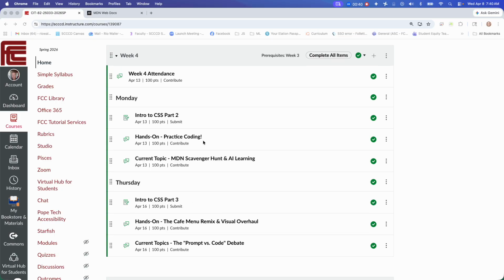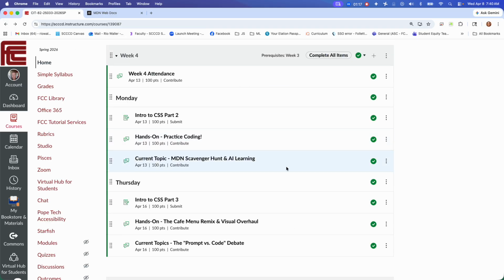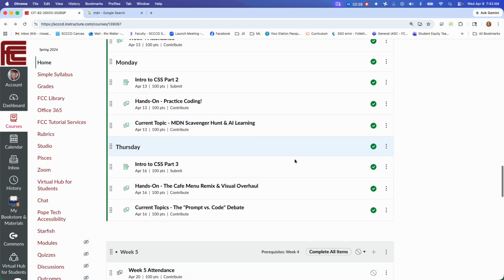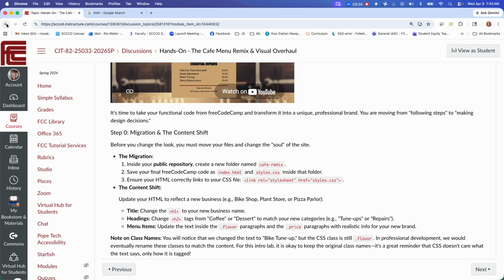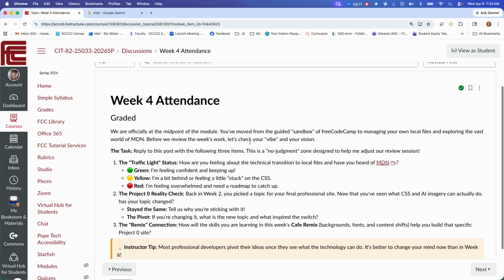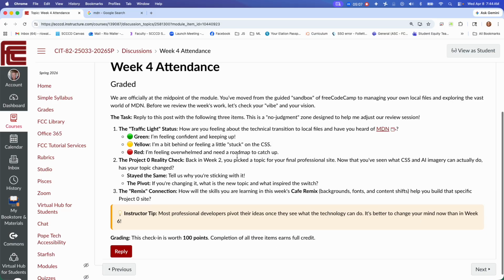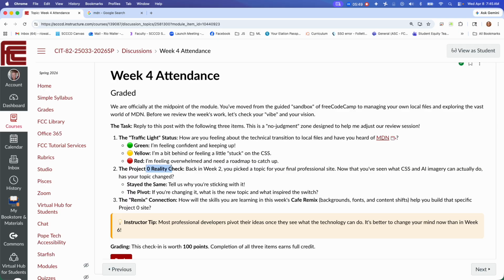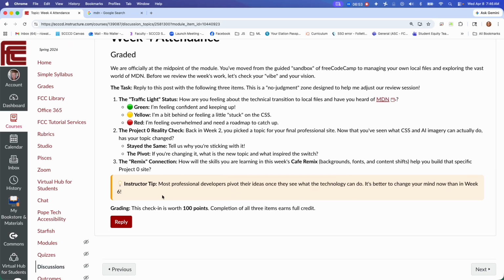CIT82SP26 - Week 4 Attendance